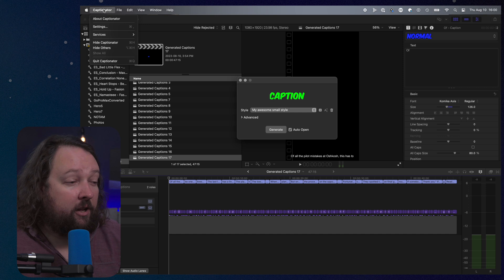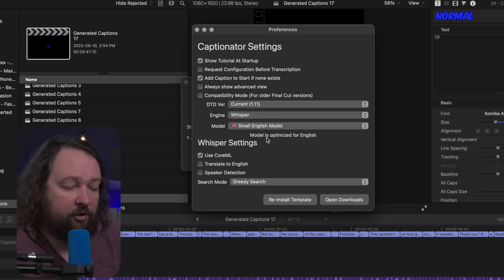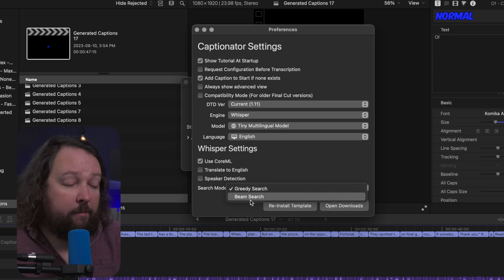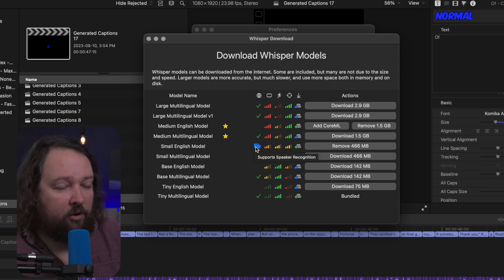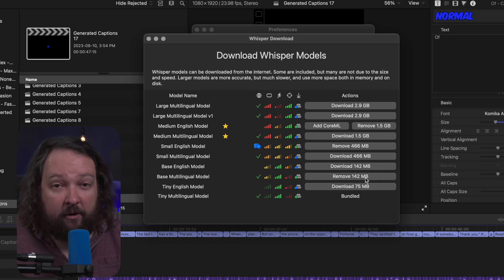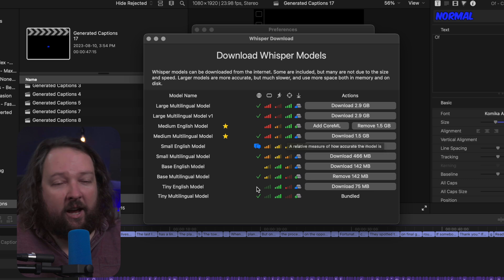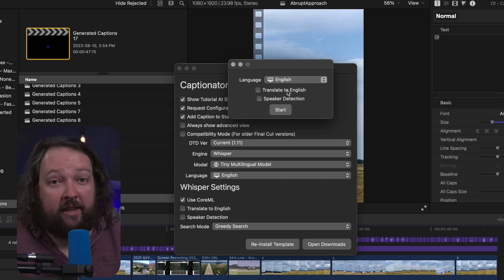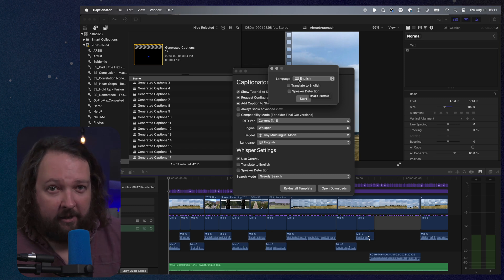Captionator uses Whisper AI for Transcriptions!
The most accurate transcriptions for Final Cut Pro!